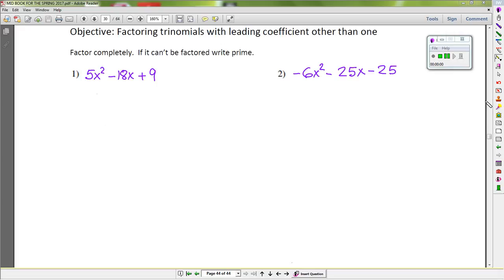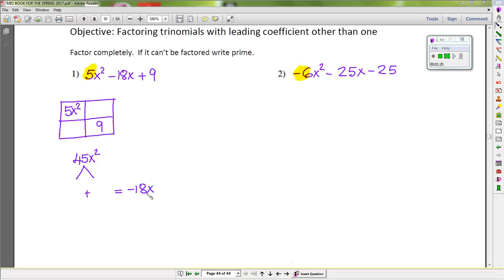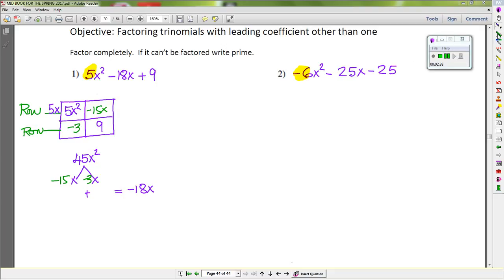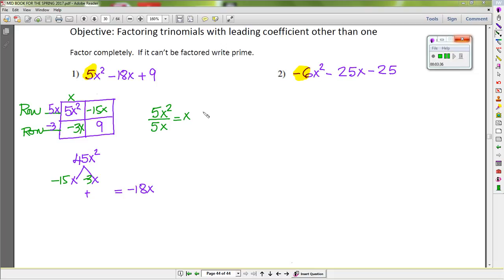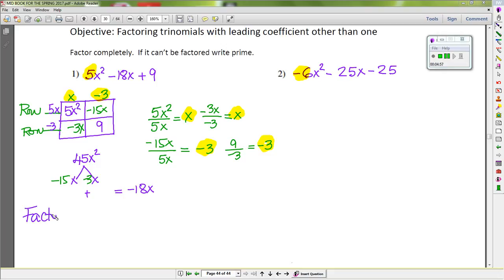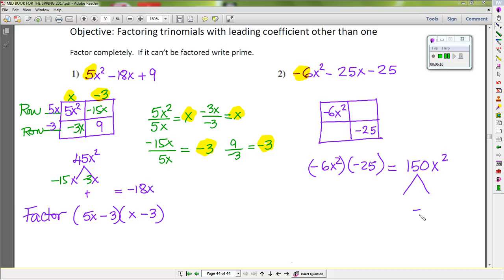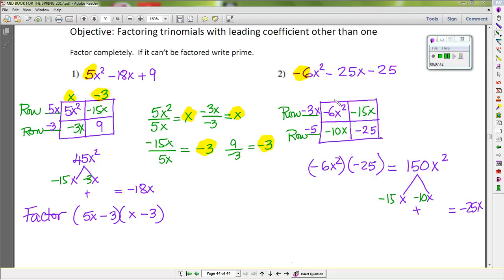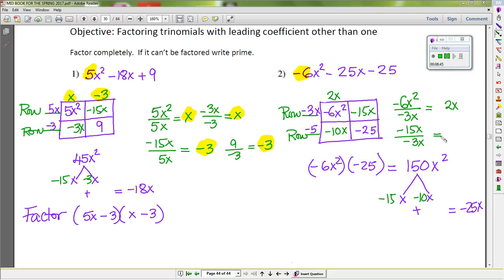Factor Trinomials with leading coefficient other than one (lesson 2)